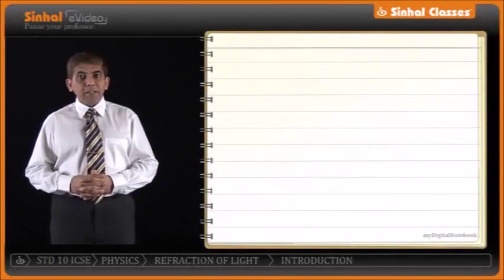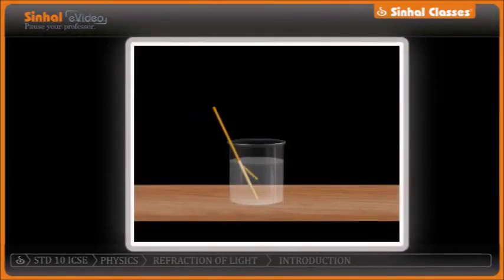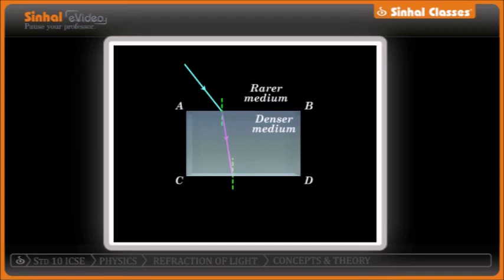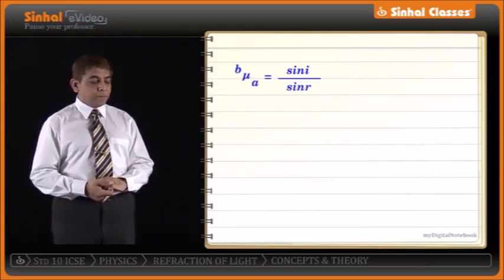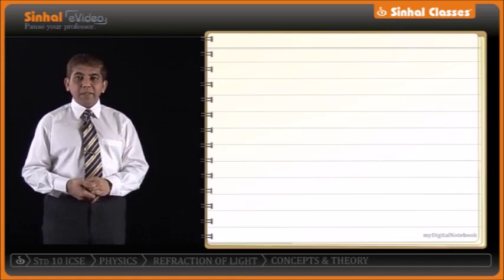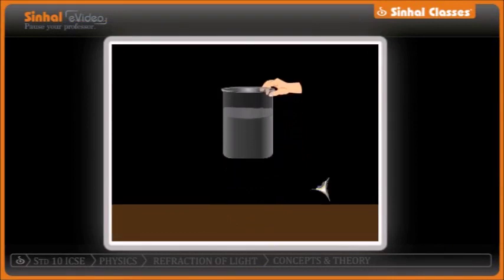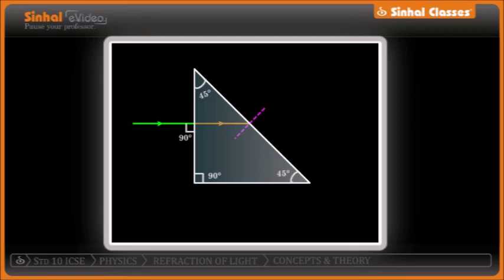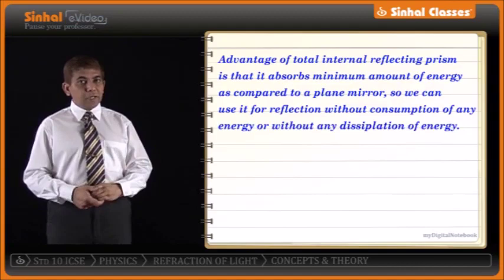Refraction Of Light Part 1